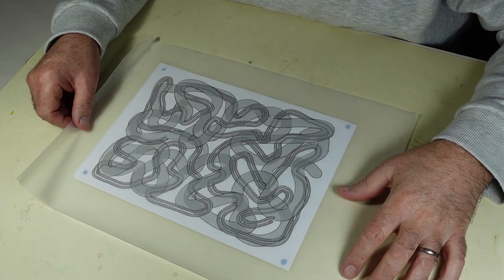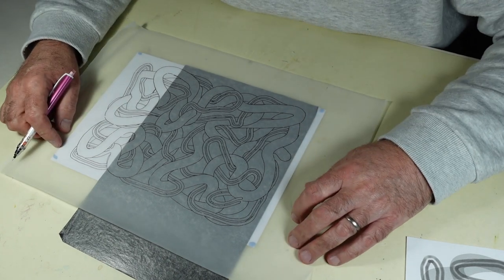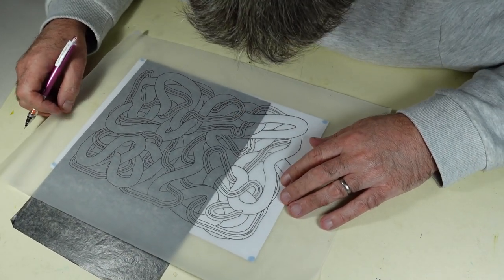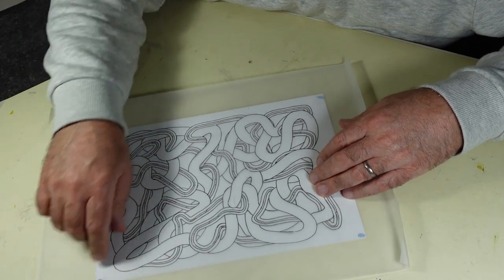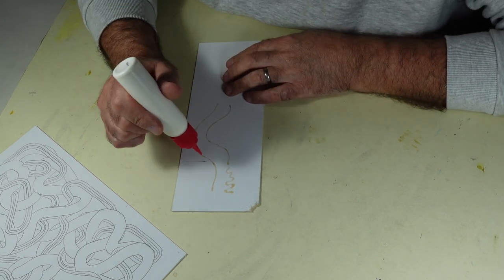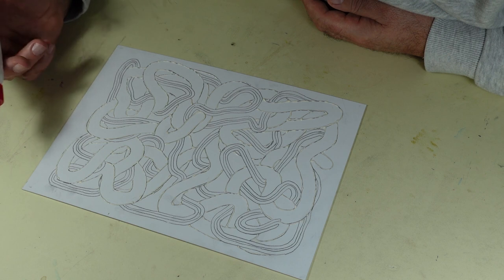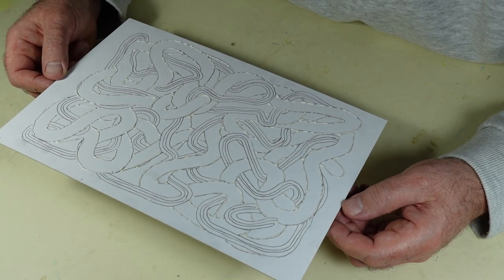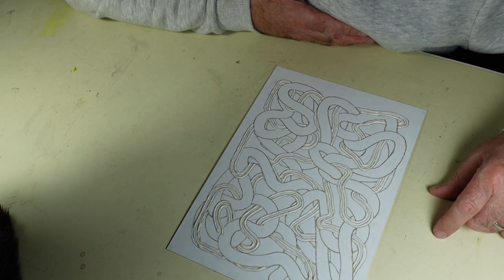Collograph Printmaking; drawing with glue. Part one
Welcome to another video from The RPC. In this episode we use a PVA based wood glue to draw an image onto the plate. Using a mount board card as the plate we will transfer a drawing and continue to work toward making the plate ready for printing.